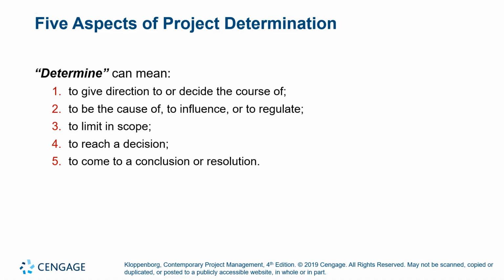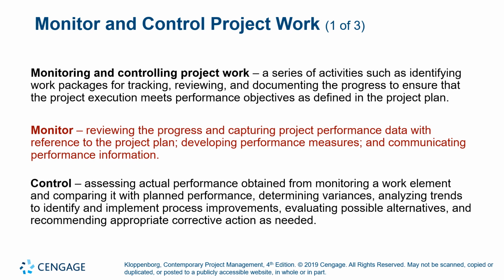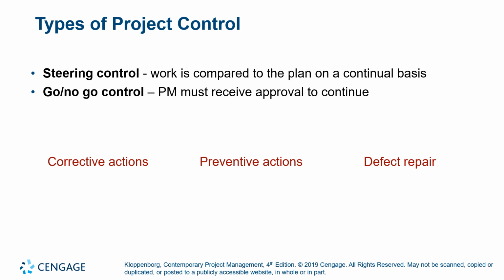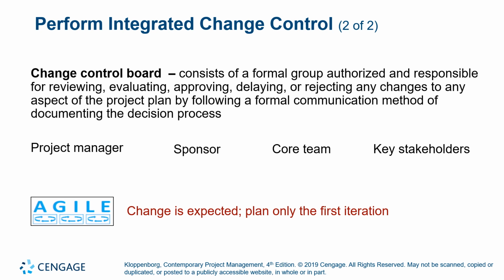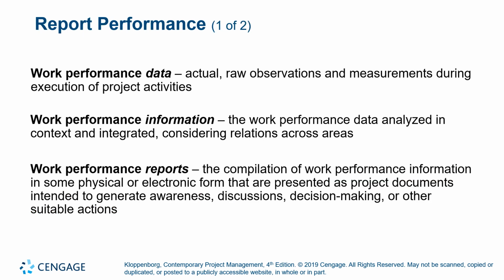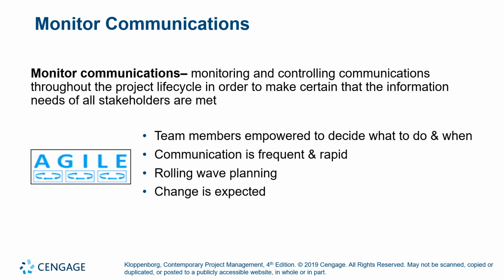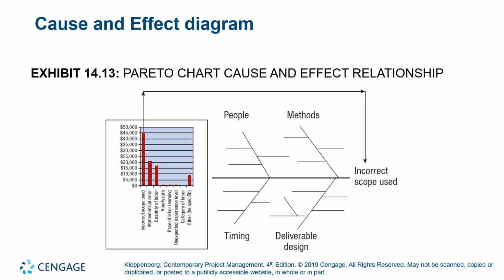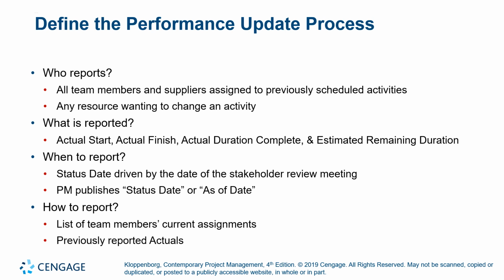BUSN&CIM - Project Management Chapter 14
This chapter covers multiple ways in which project managers seek to ensure the project results they planned to make and promised to deliver. After completing this chapter, each student should be able to perform the following:

Core Objectives:
• Develop and demonstrate use of a change control system.
•  Demonstrate how to monitor and control project risks with various resolution strategies.
•  Create and present a project progress report.